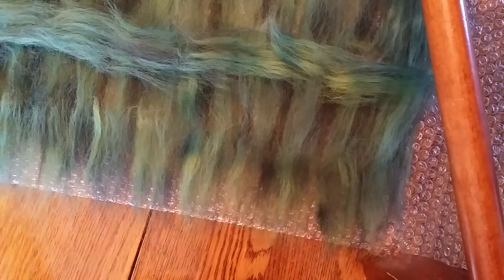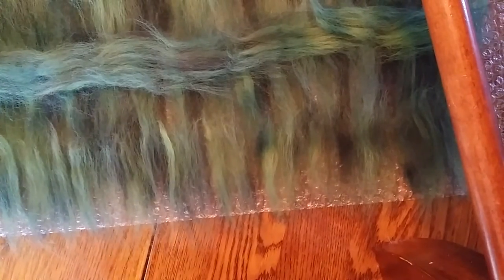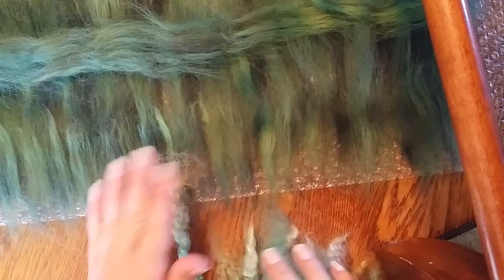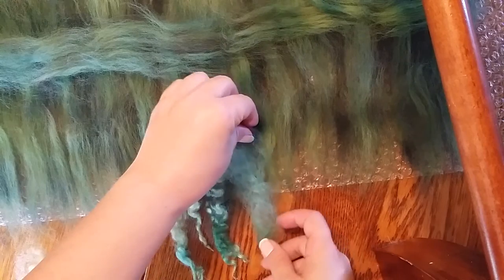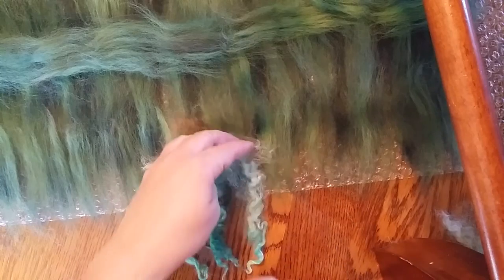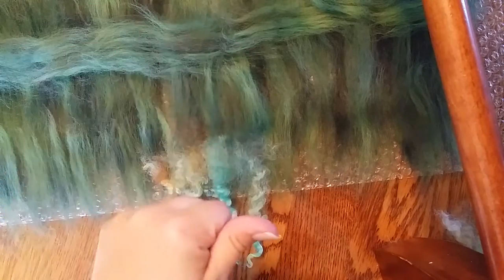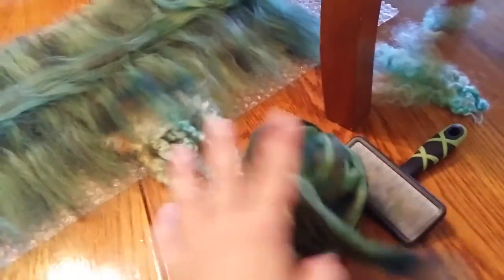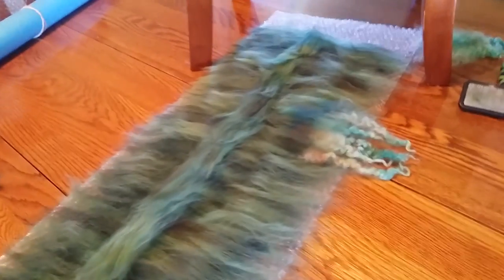Wet Felted cowl with locks #1